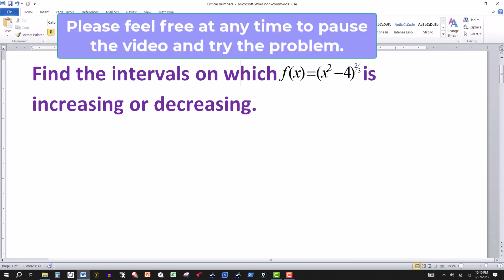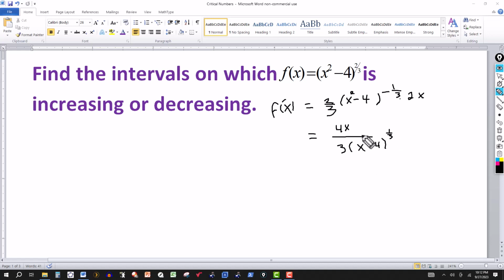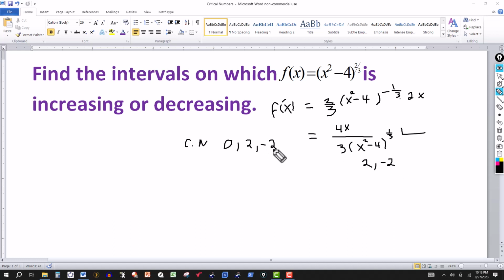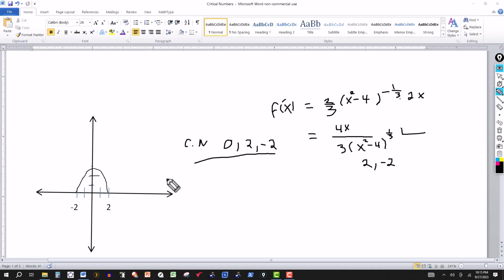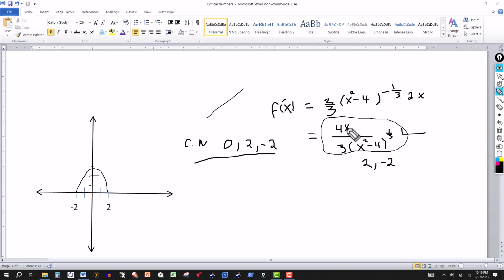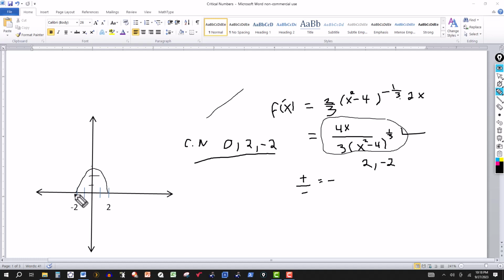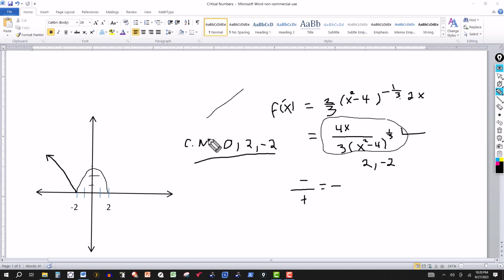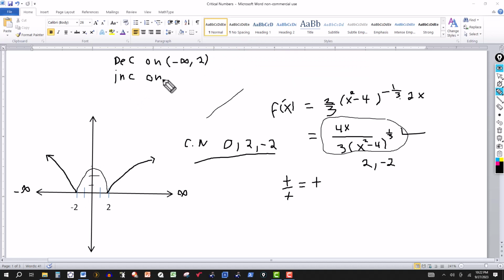Find the Intervals on Which the Function is Increasing or Decreasing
In this video, we use critical numbers of a function to find the intervals where the function is increasing or decreasing.